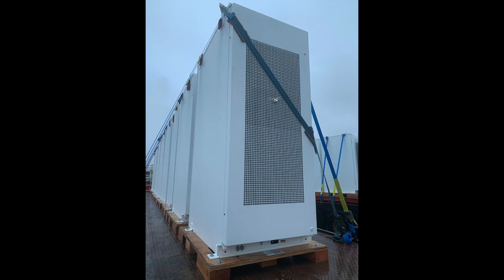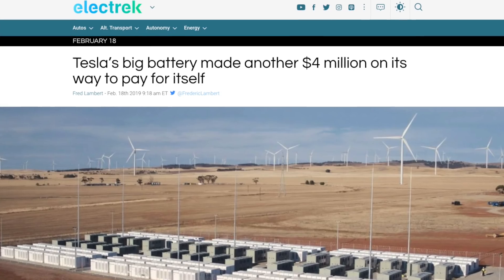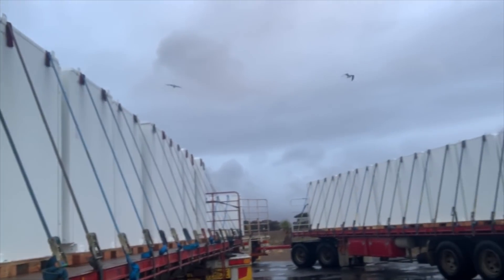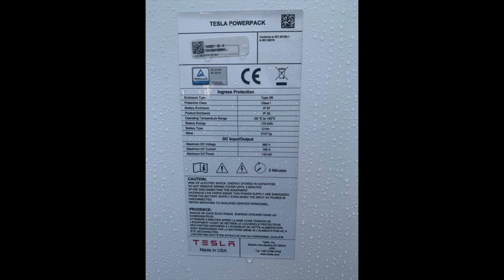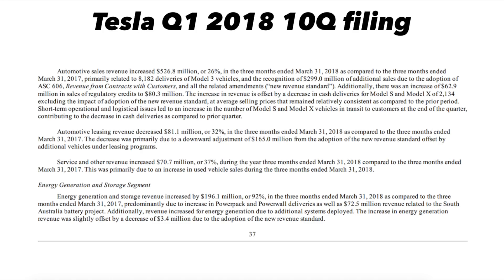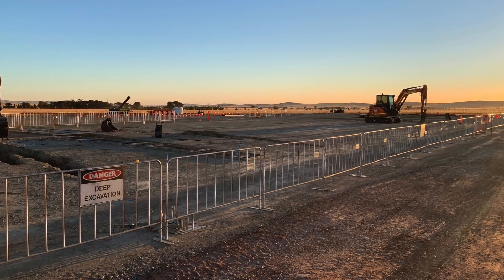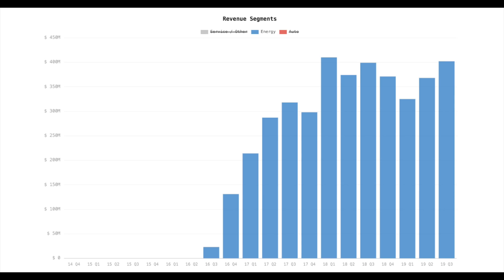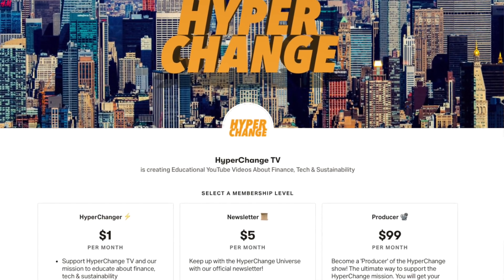Tesla Expanding Australian Megabattery? 🇦🇺🔋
Semi-trucks full of Tesla Powerpacks have been spotted in South Australia, headed towards the Hornsdale Power Reserve. Is Tesla on the cusp of announcing a major expansion of its battery deal with the South Australian government? It looks like it. This could add ~$100M in revenue for Tesla, and validate the company's technology for grid-scale energy storage. What are your thoughts??